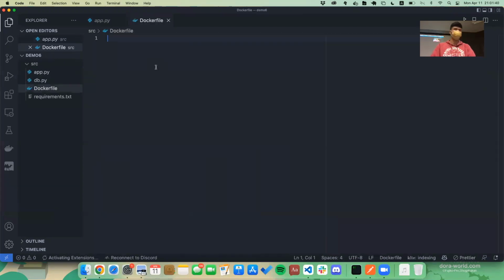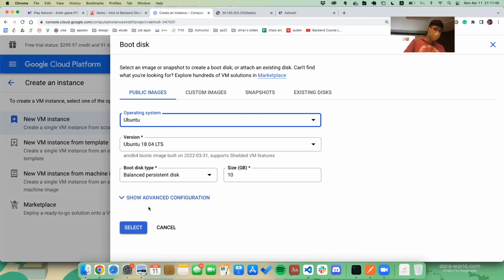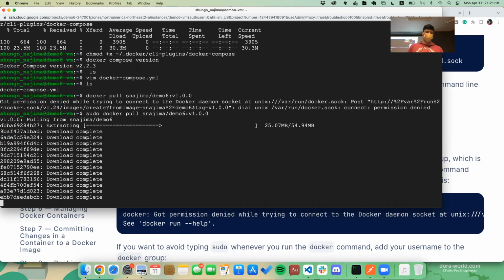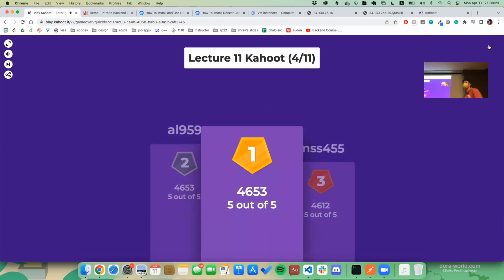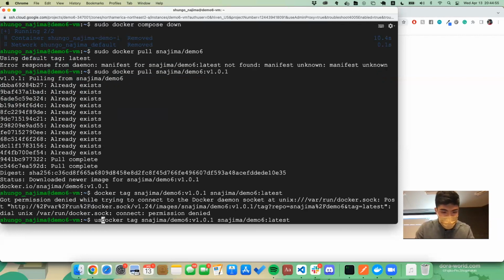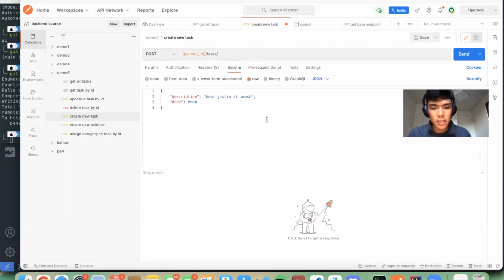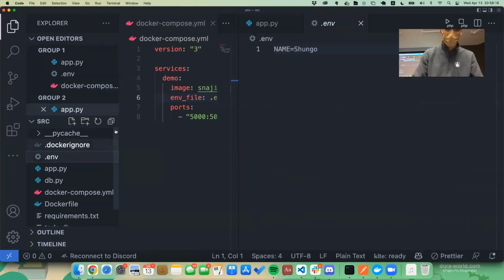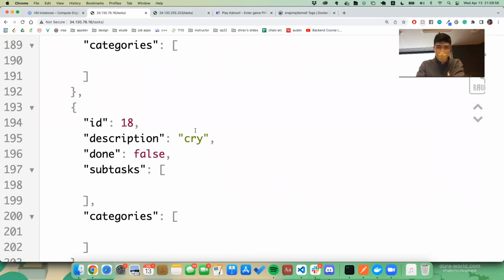Intro to Backend Development: Demo 6 - Deployment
Timestamps:
Demo (Monday):
0:00 Dockerfile + docker-compose.yml Review
1:50 .dockerignore file
2:40 Building + Pushing Docker Image (again)
3:50 Getting Started with Google Cloud
4:30 Deployment Recap
5:35 JSON Viewer (Chrome extension)
5:53 Creating a Google Cloud project
6:50 Creating + Setting Up a VM
11:25 SSH-ing into the VM
12:30 Installing Docker in our VM
15:05 Installing Docker Compose in our VM
15:22 Creating a docker-compose.yml in VM (+ how to use Vim)
16:52 Changing Port Mapping
18:32 Pulling Docker Image from Docker Hub in VM
20:21 Running a Container using Docker-Compose in Vm
22:00 IP addresses

Demo (Wednesday):
28:58 Review from Monday
31:13 Testing deployed server on Postman
32:15 Postman trick! (global variables)
33:24 Re-deployment process & tagging Docker images with version numbers
38:43 Using Docker volumes for persistent data
43:58 Re-recording after hiccup from demo
45:08 Removing files/folders in Terminal (rm command)
46:00 Creating todo.db file (correctly this time) (touch command)
46:52 Why we need Docker volumes
49:00 Why we need to tag Docker images with latest
50:00 Why we need Docker volumes (cont.)
51:16 Environment variables (creating .env and editing app.py)
54:26 Specifying environment variables file (editing docker-compose.yml)
56:30 IMPORTANT: adding .env to .dockerignore and .gitignore
59:34 Setting up environment variables in server
1:03:33 Little fun activity :)